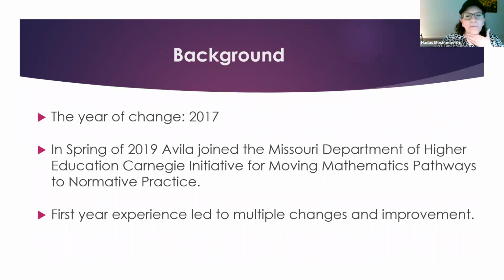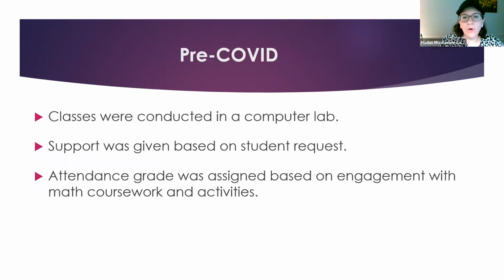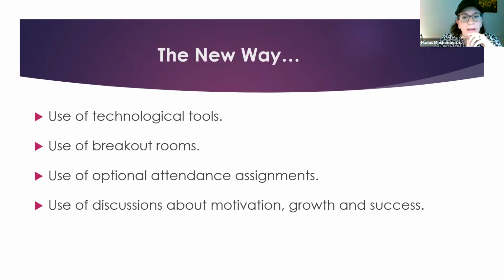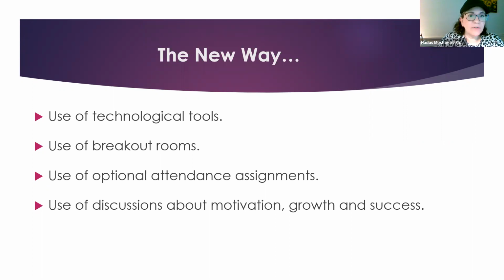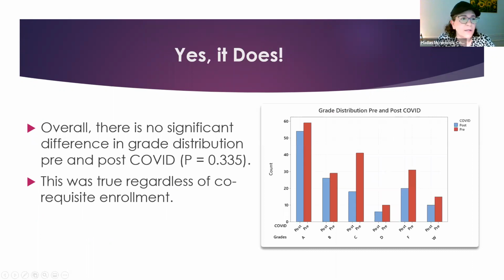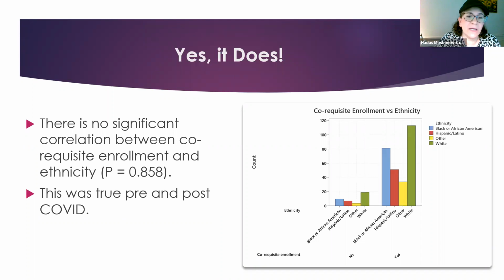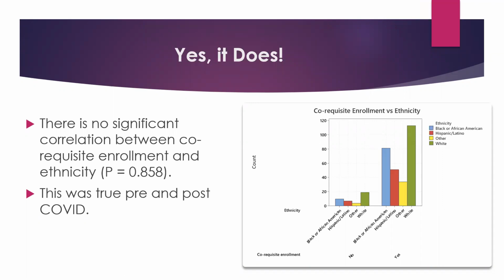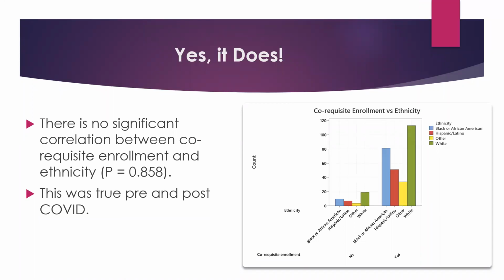Supporting Student Success in Virtual Corequisite Course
Corequisite models for mathematics courses have been implemented as part of the Missouri Math Pathway initiative since 2014. The structure and implementation of these models vary between academic institutes. In this talk, you will explore online methods for supporting student success in corequisite courses. In addition, Dr. Moshonov-Cohavi will share the structure of the corequisite model they implement at Avila university. She will discuss the teaching methods and some of the content used and developed over the past few years. Emphasis will be on methods and tools for virtual settings.